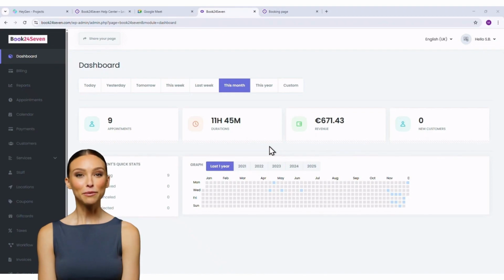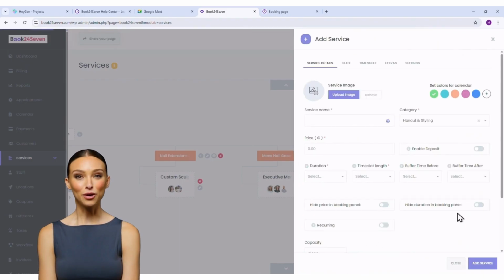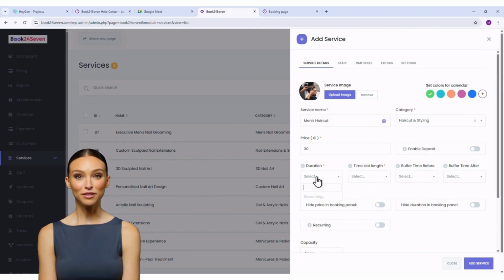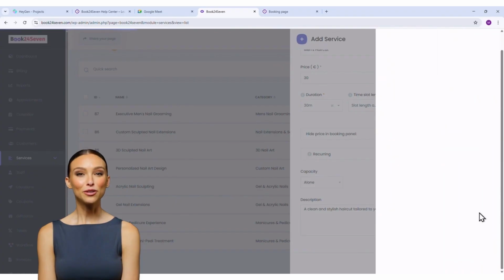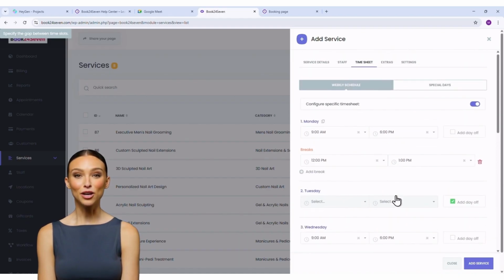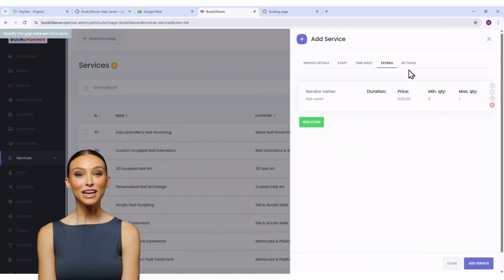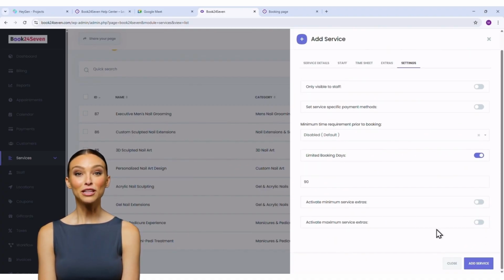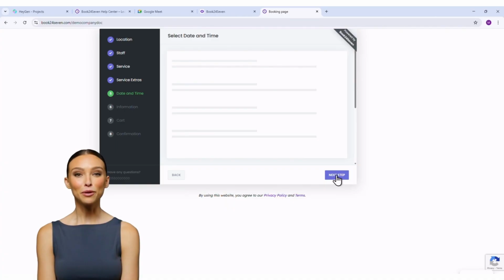How to Add & Manage Services for Online Booking | Book24Seven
Want customers to book the right service every time?
Learn how to add, organize, and customize services in Book24Seven.

Your service list is the foundation of your online booking system. If services aren’t set up correctly, customers get confused—and bookings go wrong.

In this video, you’ll learn how Service Management in Book24Seven helps you create clear, organized services that customers can book confidently online.

✅ What you’ll learn in this video:

How to add new services in Book24Seven
How to set service duration and pricing
How to organize services into categories
How services appear in your online booking page
How proper service setup reduces booking mistakes

This tutorial is ideal for:

Salons and barber shops
Dental and healthcare clinics
Therapists and coaches
Consultants and professional service businesses
Repair centers, photo studios, and event planners

🔍 Why service management matters

Poorly structured services can cause:

Customers booking the wrong service
Incorrect pricing or appointment length
Schedule and staff conflicts

Book24Seven’s service management system ensures:

Customers see clear service options
Bookings match the right time and price
Your business runs smoothly with less manual correction

🚀 About Book24Seven

Book24Seven is an easy-to-use online appointment booking system built for service-based small businesses. From services and staff to schedules and bookings, everything works together—without technical complexity.

👉 Try Book24Seven free or request a demo to see how simple service setup can be.